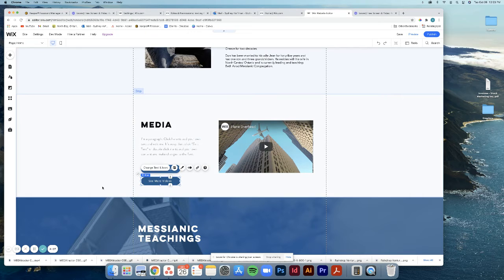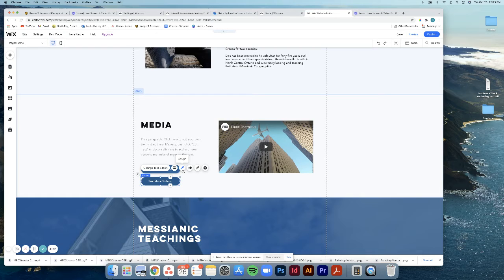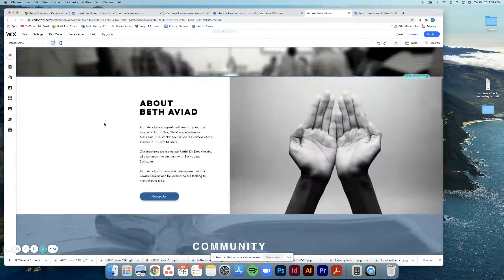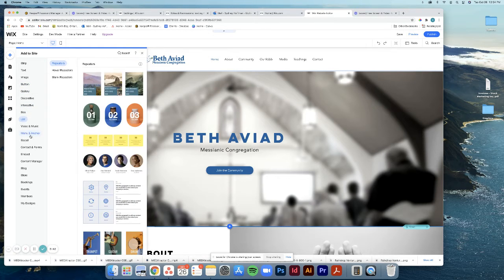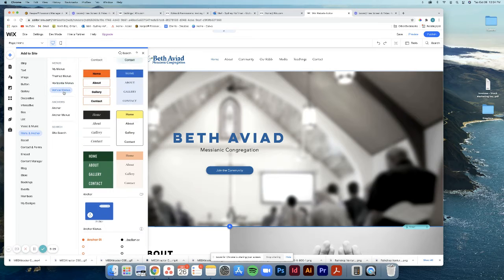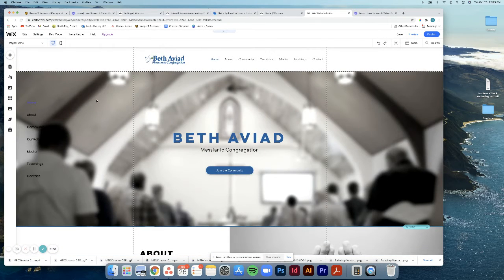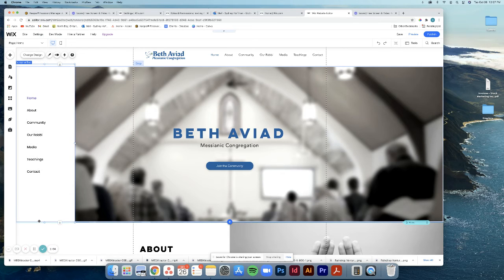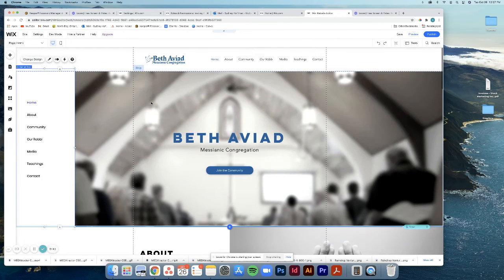Beth Aviad Part 6